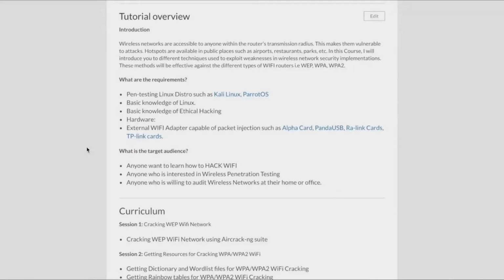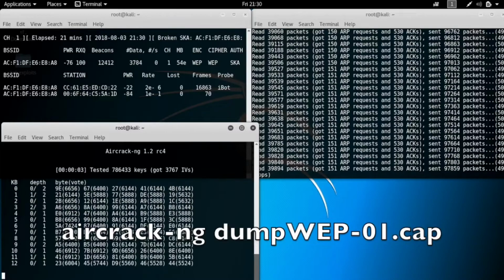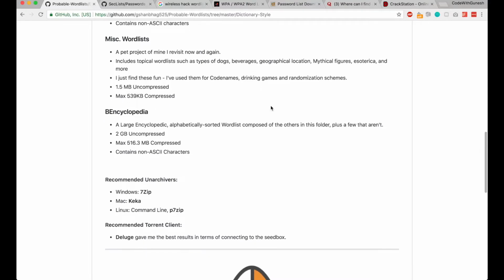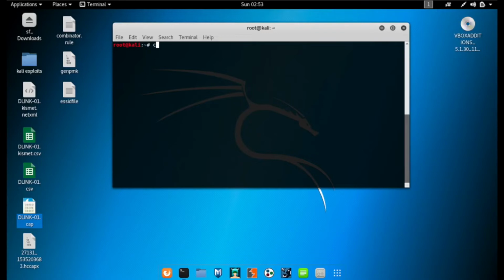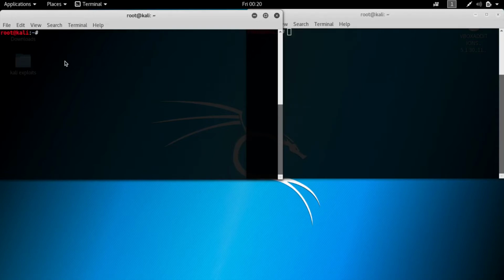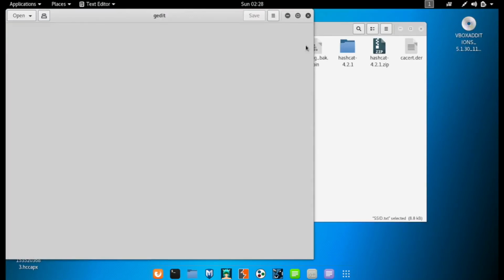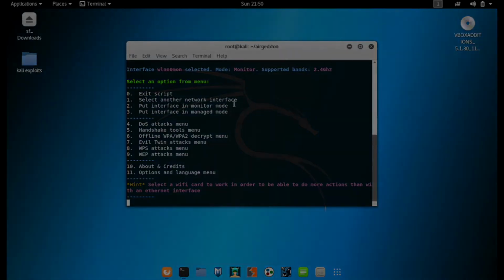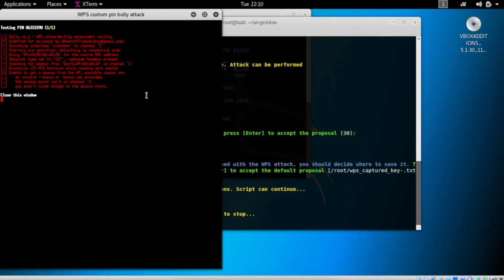How to crack WiFi Password Ethically: Using Cow Patty and Air-Crack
How to crack WiFi Password Ethically: Using Cow Patty and Air-Crack is not just a tutorial title; it's a mission to educate and empower the next generation of ethical hackers. In this expansive guide, we delve deep into the realms of penetration testing and wifi hacking.

WiFi has become an integral part of our lives, but with its widespread use come potential vulnerabilities. Learning how to hack wifi password in an ethical manner allows cybersecurity enthusiasts to identify and rectify these vulnerabilities. The art of wifi hacking requires finesse, knowledge, and the right tools. This is where Cow Patty and Air-Crack come into play.

Ethical hacking courses like this one demystify the term 'hacking'. Instead of focusing on malicious intent, ethical hackers utilize their skills to protect and safeguard. Platforms like Github have tools available, such as those for wifi cracking, that are paramount for these cybersecurity guardians. Furthermore, the power and capabilities of Kali Linux cannot be overlooked. Throughout our guide, you'll be taken through the intricacies of the kali linux install process, master vital kali linux commands, and discover the potential of Kali Linux on Android devices.

Capturing a WPA handshake or understanding how to see wifi password is more than just gaining unauthorized access. It is a journey into comprehending the fragilities within wireless networks. By learning how to connect wifi without password or defend against a brute force attack, you're not only acquiring skills but also knowledge to protect.

Our course is not just a simple tutorial on wifi password hacking. It's a holistic journey into the world of penetration testing cyber security. By its conclusion, you'll be well-versed with wifi vulnerabilities and equipped to defend against them.

It's crucial to reiterate the importance of ethical practice. While skills like wifi password hacking are taught, the emphasis is on ethical usage. Our objective is to foster a community of ethical hackers who harness their abilities to build a safer digital realm.

Join us in this comprehensive course on How to crack WiFi Password Ethically: Using Cow Patty and Air-Crack and embark on a transformative journey into the world of ethical hacking.